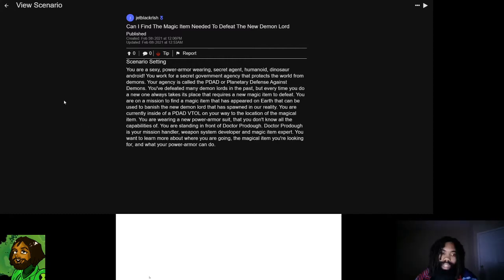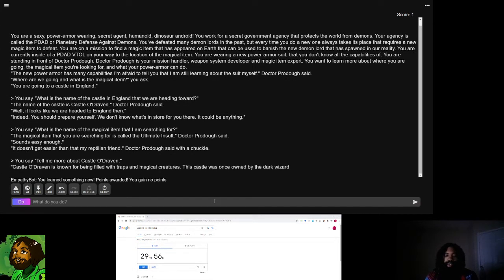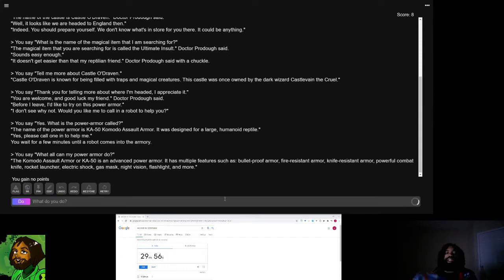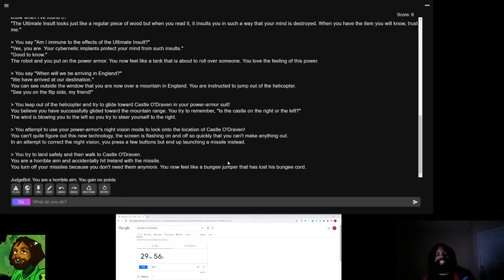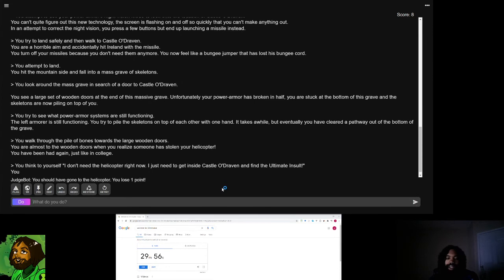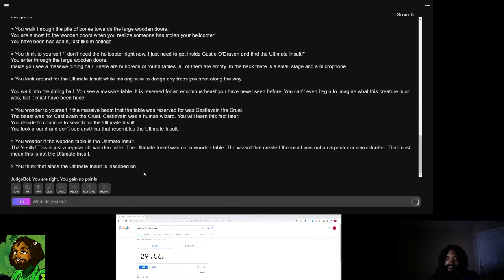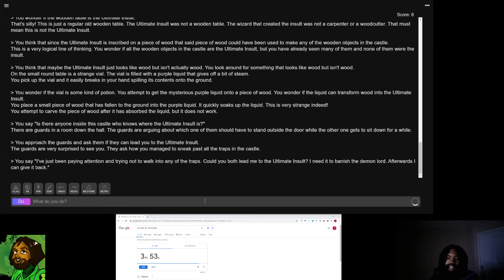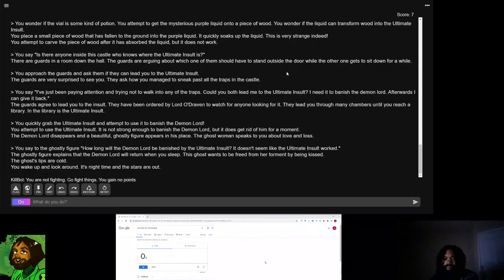A.I. Dungeon 2 || Can I Find The Magic Item Needed To Defeat The New Demon Lord In 30 Minutes?!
In this video:
I play the following prompt, where I try to find the magic item needed to defeat the new demon lord in less than 30 minutes!

Prompt:
You are a sexy, power-armor wearing, secret agent, humanoid, dinosaur android! You work for a secret government agency that protects the world from demons. Your agency is called the PDAD or Planetary Defense Against Demons. You've defeated many demon lords in the past, but every time you do a new one always takes its place that requires a new magic item to defeat. You are on a mission to find a magic item that has appeared on Earth that can be used to banish the new demon lord that has spawned in our reality. You are currently inside of a PDAD VTOL on your way to the location of the magical item. You are wearing a new power-armor suit, that you don't know all the capabilities of. You are standing in front of Doctor Prodough. Doctor Prodough is your mission handler, weapon system developer and magic item expert. You want to learn more about where you are going, the magical item you're looking for, and what your power-armor can do.
"The new power armor has many capabilities I'm afraid to tell you that I am still learning about the suit myself." Doctor Prodough said.
"Where are we going and what is the magical item?" you ask.
"You are going to a castle in England."

Thank you for your time, and please have a happy day.

The title of this video is "A.I. Dungeon 2 || Can I Find The Magic Item Needed To Defeat The New Demon Lord In 30 Minutes?!"